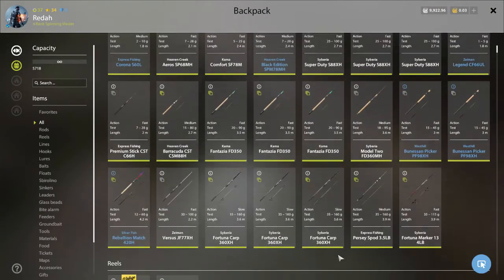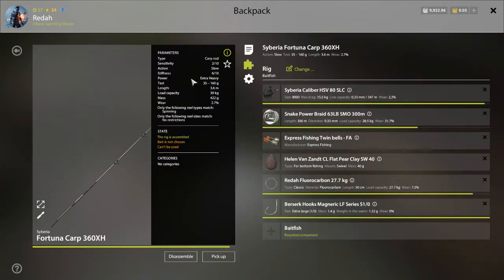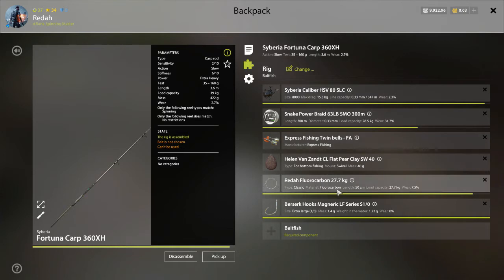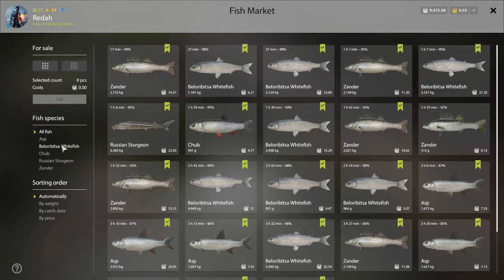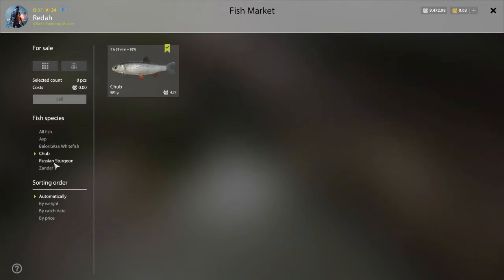Akhtuba Beloribista ( Live Bait Fishing ) Setup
I Show You Recommended Lowest Setup IMO
Please Dont Mind , That Video Include Other's day's Clip.